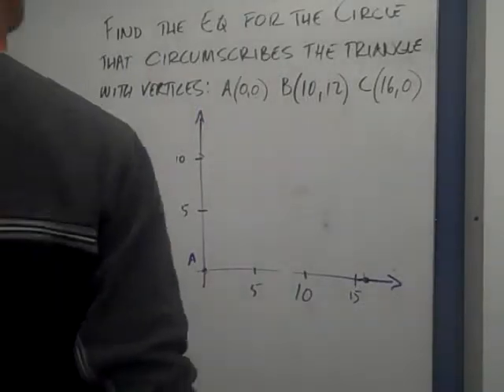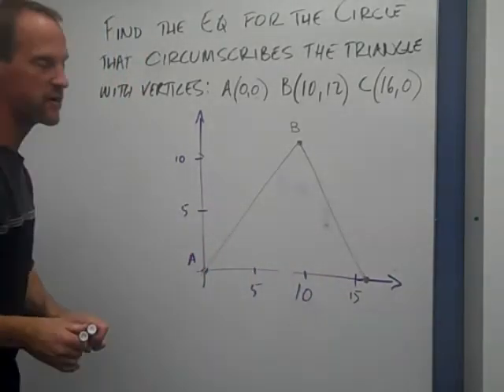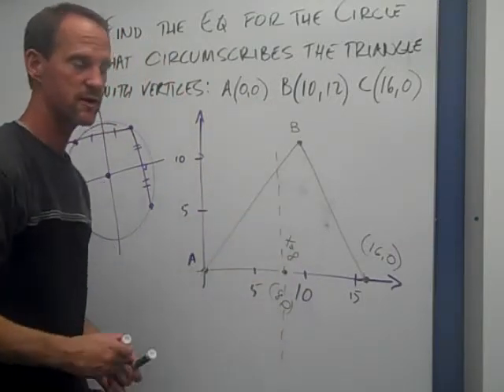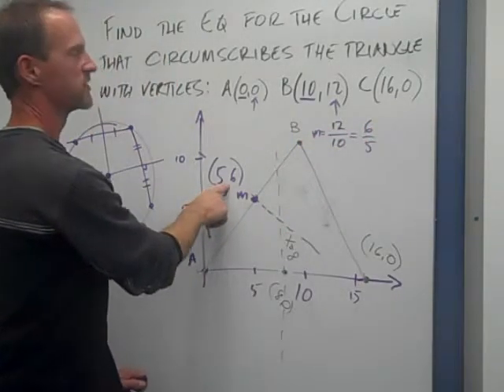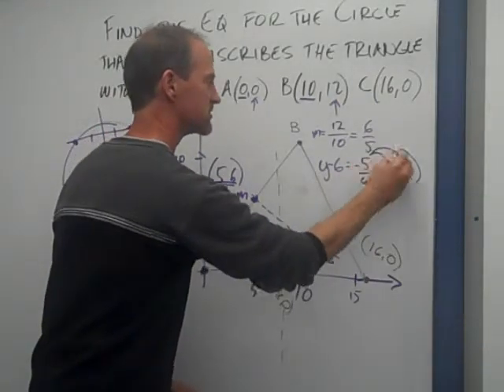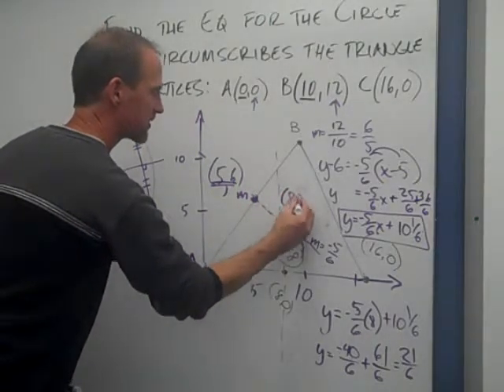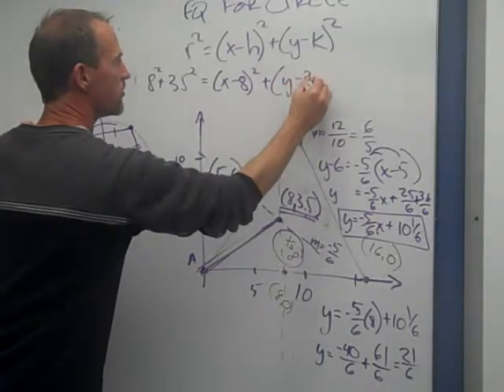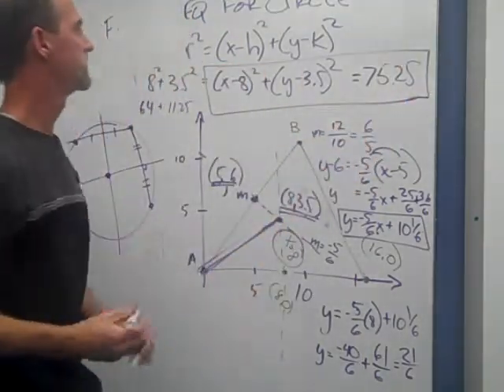Analytic Geometry Example (Eq. of circle thru 3 pts.)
Integrated math problem